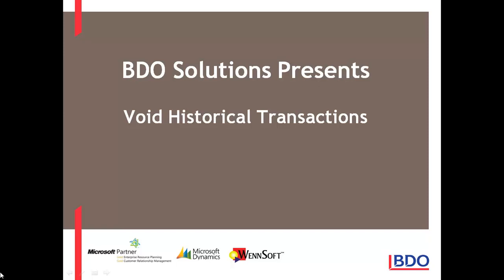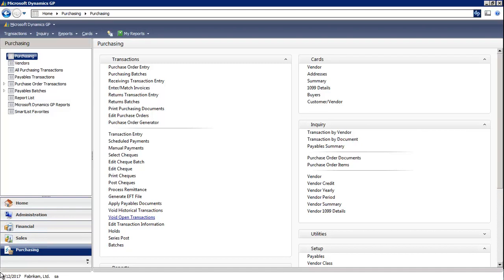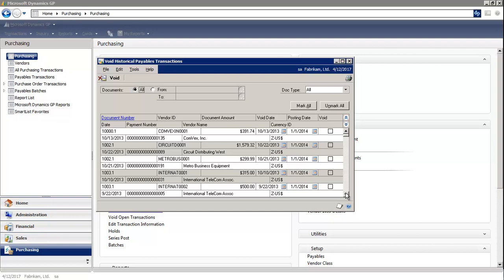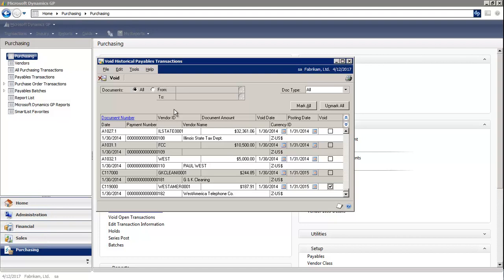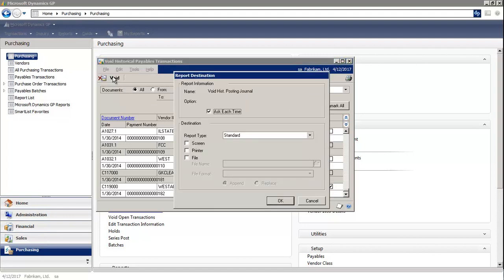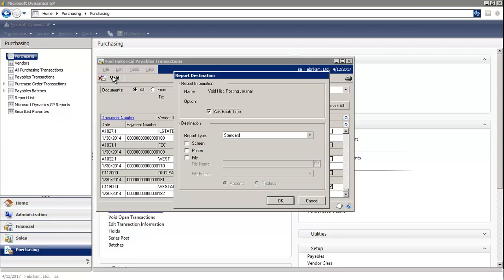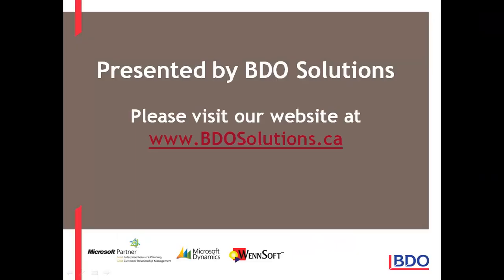Microsoft Dynamics GP - Void Historical Transactions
- Use Void Historical Transactions window in Microsoft Dynamics GP to void credit card, cash, cheque, payments, returns and credit memos.